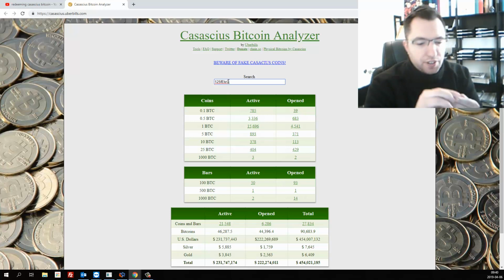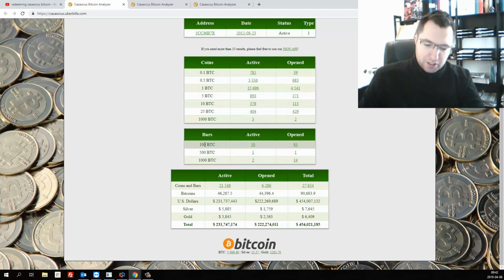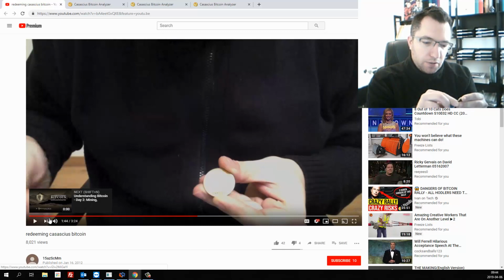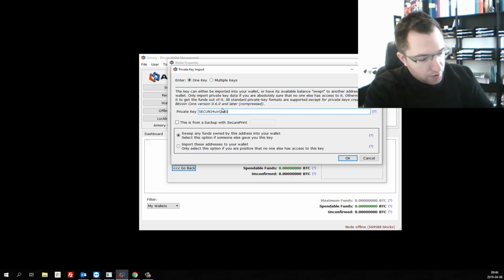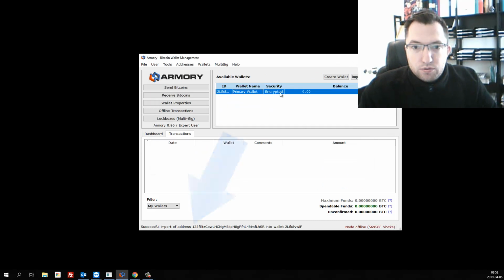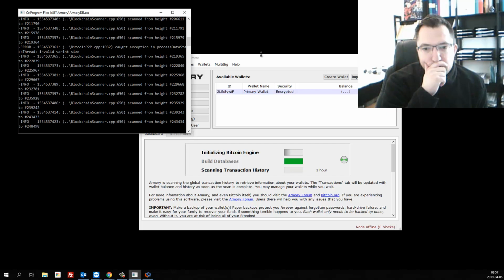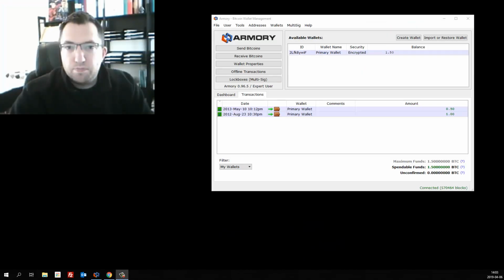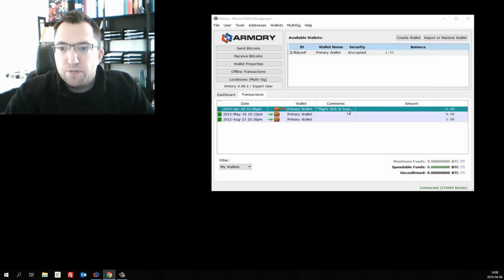How to redeem bitcoin from a physical coin by Casascius - English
This video shows how to import mini private key step-by-step
In this video I use method 2 described below. I used Armory wallet to import my mini private keys but the process should be similar with other wallets that supports importing mini private key.

Also see my other video where I use method 1 to redeem litecoin:
"How to redeem (claim/extract) litecoin from a physical coin by Lealana"

Explorer:
The sites below supports the visible part of address on the back of the physical coin

Method 1 - convert to standard private key and import in core wallet

Step 1 of 2 - Converting mini private key to standard private key
You can use the following website to make the conversion

1. Go to page "Wallet Details"
2. Enter the mini private key and click "View details"
3. Copy the "Private Key WIF" (51 characters)

Step 2 of 2 - Importing standard private key to core wallet
1. Open the bitcoin core wallet and make sure it is 100% synchronized with network
2. Go to menu "Help" and choose "Debug"
3. In the Debug window, go to "Console" tab
4. Type in without quotations "importprivkey YourPrivateKey" and press enter

Method 2 - importing mini private key directly into supported wallet

According to forums and information on the internet the following bitcoin wallets should support importing mini private key:
Armory wallet
Electrum wallet
Samourai wallet